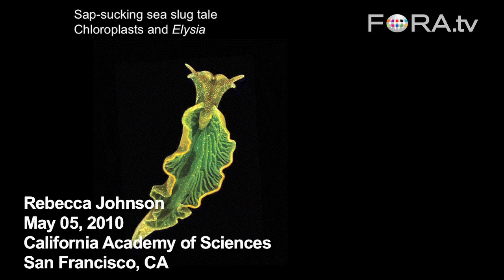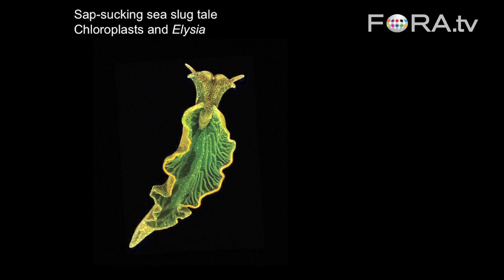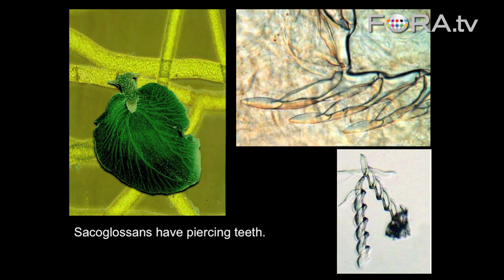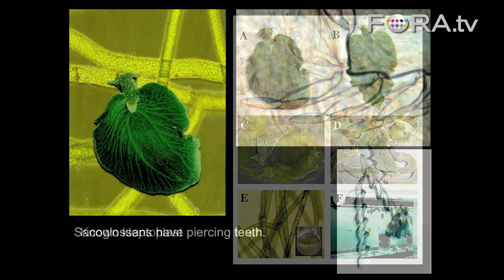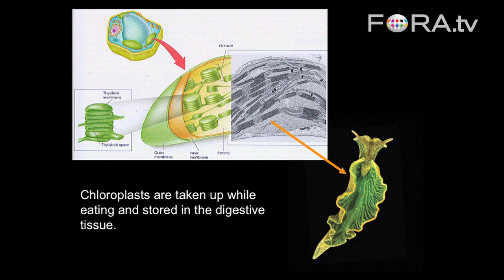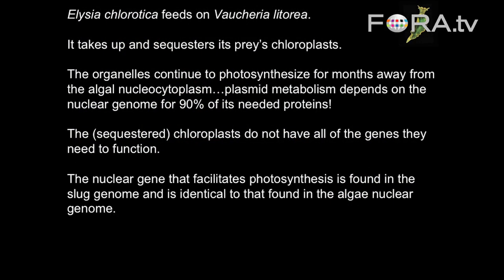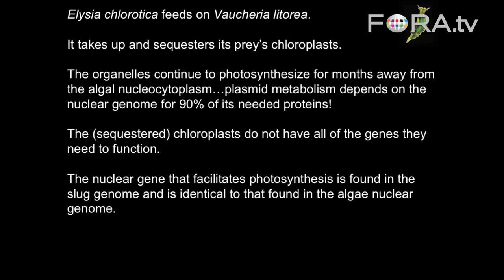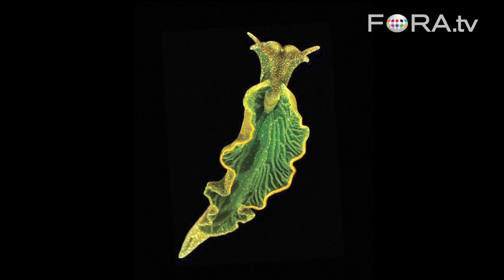Elysia Chlorotica: A Sap-Sucking, Solar-Powered Sea Slug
Dr. Rebecca Johnson, invertebrate zoologist at the California Academy of Sciences, introduces Elysia chlorotica, a sea slug with interesting eating habits. The sap-sucking sea slug has evolved to undergo photosynthesis using chloroplasts obtained from the algae it eats.

Academy invertebrate zoologist Dr. Rebecca Johnson, discusses her research on the astounding biology and diversity of nudibranchs (sea slugs). Learn how these beautiful and colorful mollusks use their food to defend themselves from predators!

Dr. Rebecca F. Johnson is an invertebrate zoologist at the California Academy of Sciences.